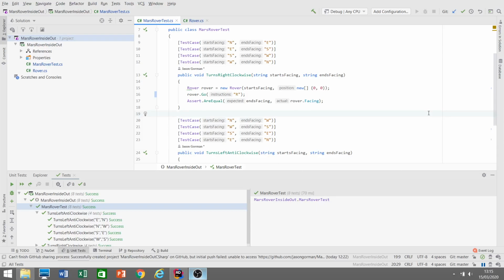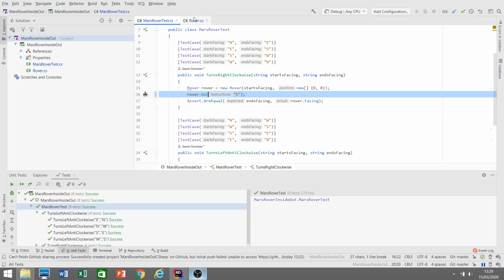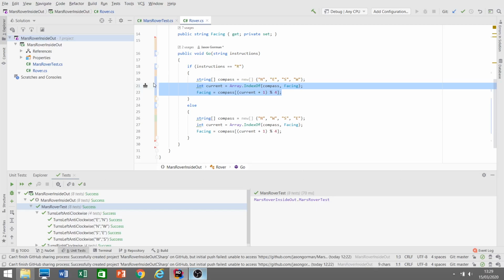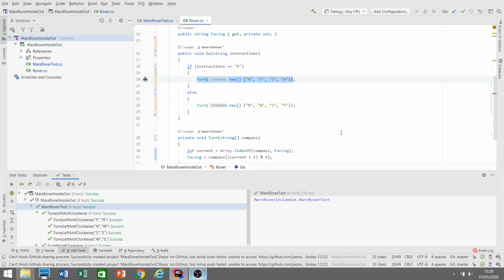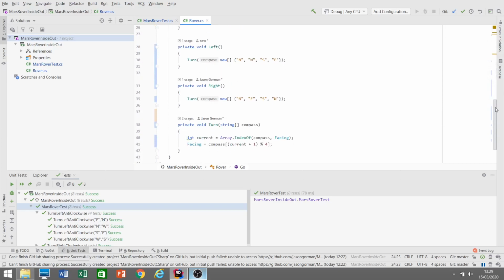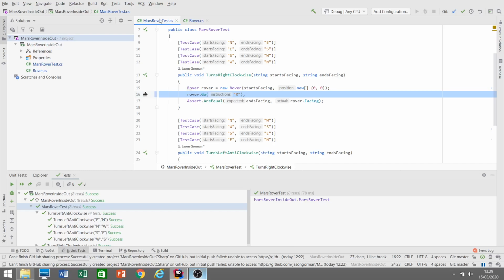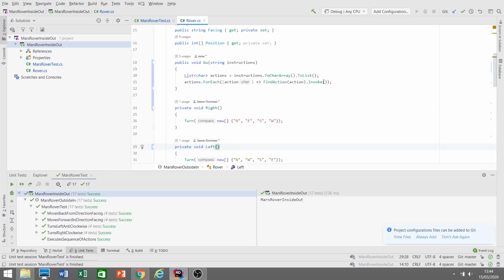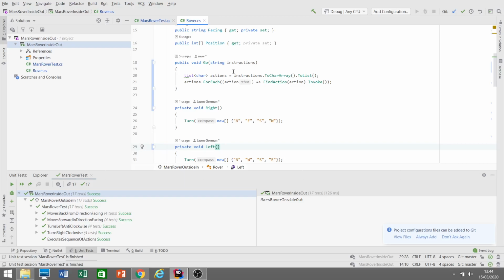Test-Driven Development in C# #5 - Part II - Outside-In TDD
Jason Gorman demonstrates how to test-drive an implementation design from the outside through a public interface, and discusses the benefits and drawbacks of this approach.

Pros:
* Pieces guaranteed to fit together to satisfy user requirement
* Test code is more decoupled from internal design

Cons:
* Tests less useful at pinpointing the sources of failures